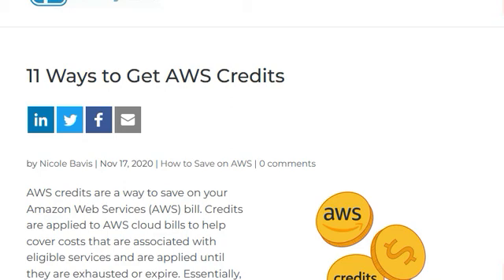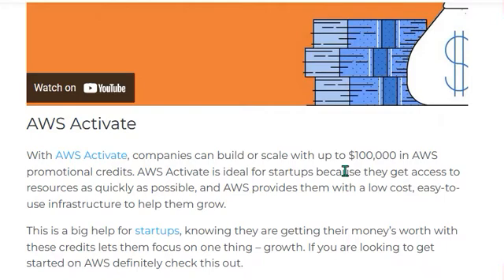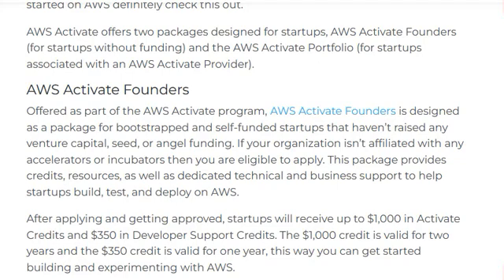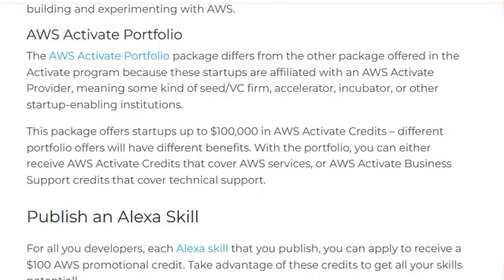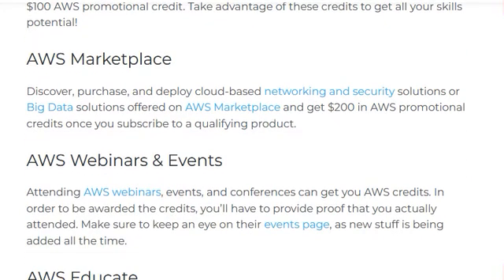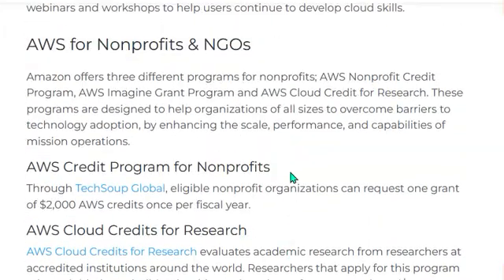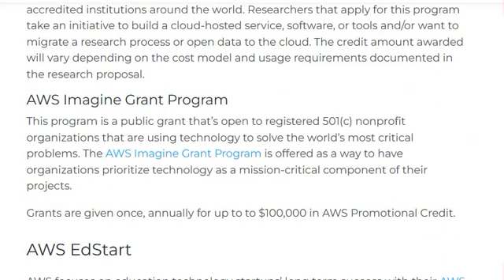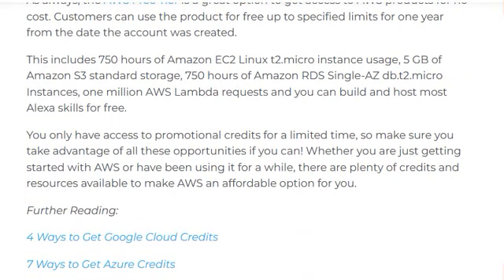11 Ways to Get AWS Credits | How to get free aws credits for students | aws educate credits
11 Ways to Get AWS Credits | How to get free aws credits for students | aws educate credits

If you want to make money online.Joine us to get help in your every step on your way of success.

aws educate credits
free aws credits for students
aws free credits
aws startup credits
aws student credit
aws promotional credit
buy aws credits
aws activate credits
aws credit card
get free aws credits
amazon aws credits
aws trial without credit card
amazon aws free credits
aws credits for sale
startup aws credits
aws free credits 2021
aws promo credits
aws trial credits
aws 1000 credits
get aws credits
carta aws credits
aws credit code
stripe atlas aws credits
aws promotional credit code
aws cloud credits
aws 300 credit
aws techsoup
aws credits
amazon web services charge on credit card